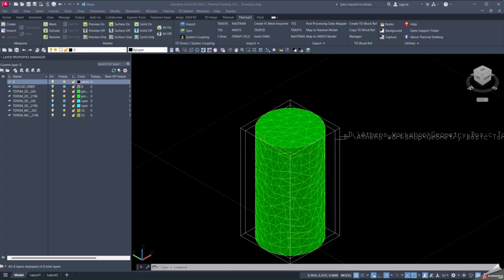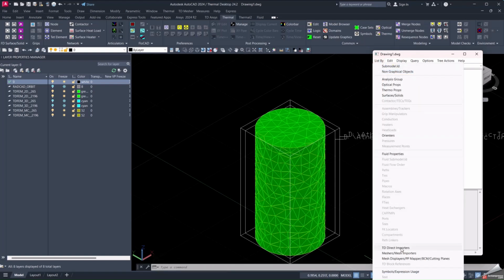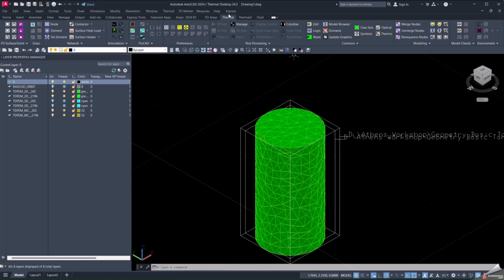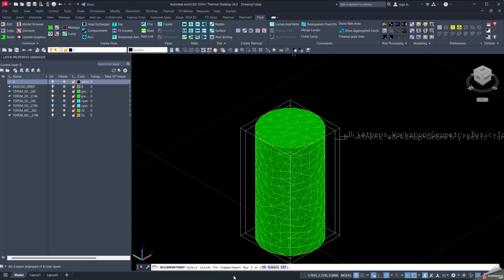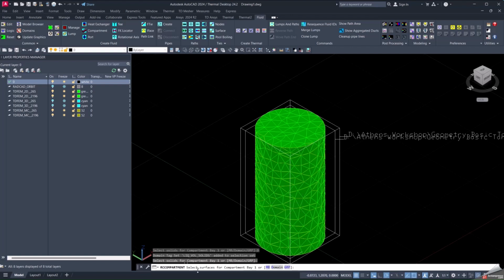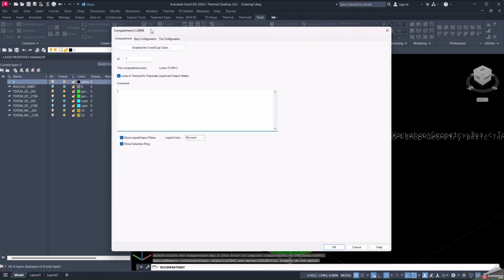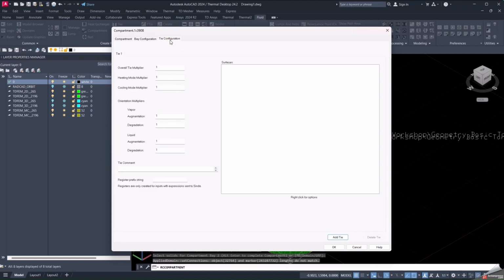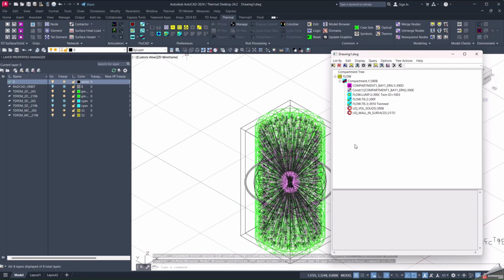How to create Compartments in Thermal Desktop to model a partially filled vessel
In this tutorial, we’ll walk you through the process of creating compartments in Thermal Desktop, which are used to represent fluid volumes with 1D lumps. Starting with a tank model, you'll learn how to differentiate between fluid and solid geometries. We’ll cover the various ways to create compartments using different menus, selecting linked domains, and defining surfaces that tie fluid lumps to structural nodes.

Additionally, we'll guide you through customizing compartment settings, including how to manage radiation options and create new ties for thermal interactions. By the end of this video, you’ll have a clear understanding of how to effectively set up and visualize compartments for thermal analysis.

0:11 – Introduction to Creating Compartments
0:17 – Understanding Fluid and Solid Geometries
0:59 – Linking Domains to Geometries
1:18 – Different Methods to Create Compartments
1:54 – Selecting Fluid Volume and Surfaces
2:48 – Creating Ties Between Fluid and Tank Walls
3:04 – Configuring Compartment Settings
3:45 – Finalizing and Viewing the Compartment
4:54 – Compartment Visualization Options